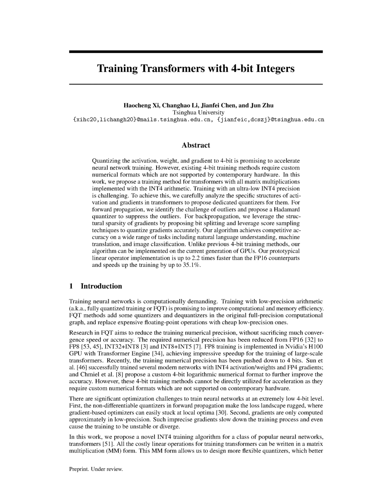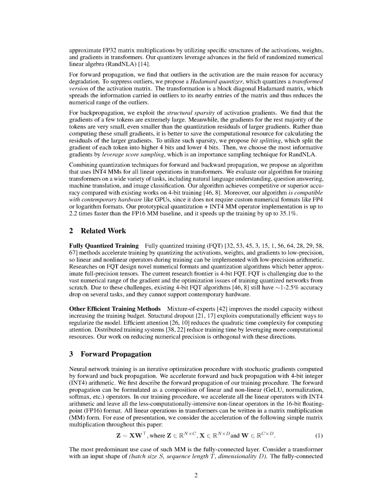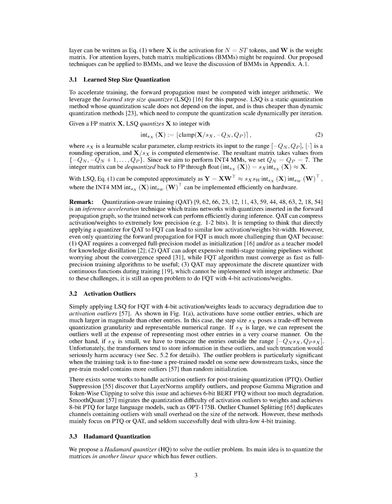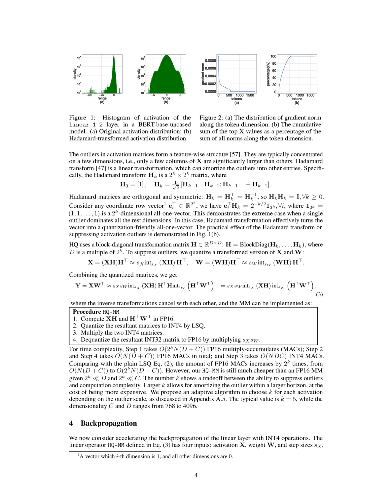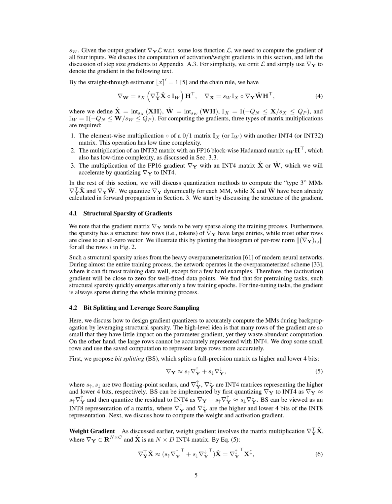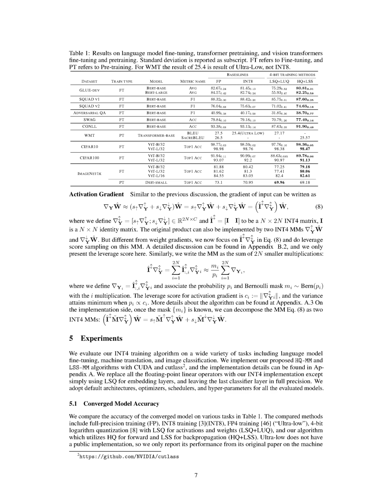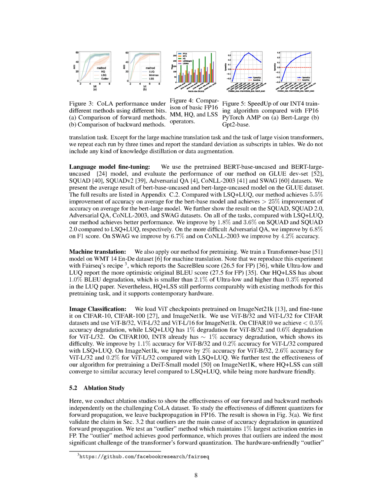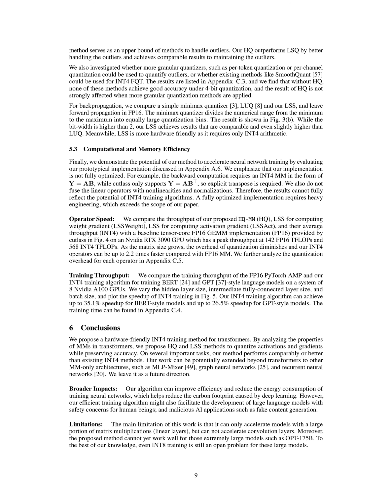Training Transformers with 4-bit Integers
The paper proposes a training method for transformers using int4 arithmetic, achieving competitive accuracy on various tasks, and can be implemented on current GPUs, speeding up training by up to 35.1%.